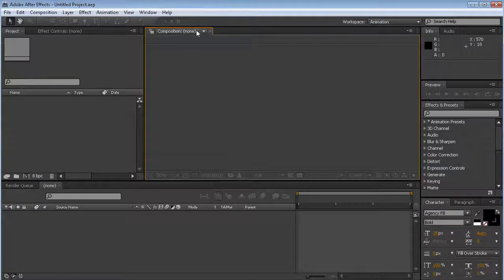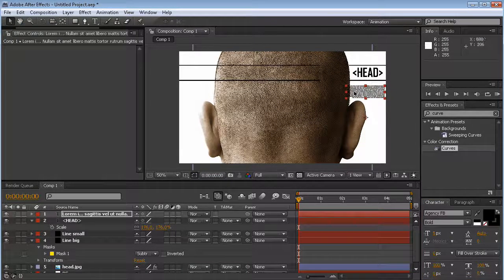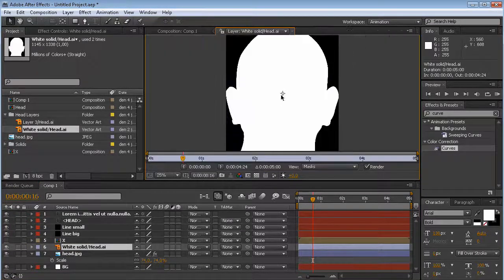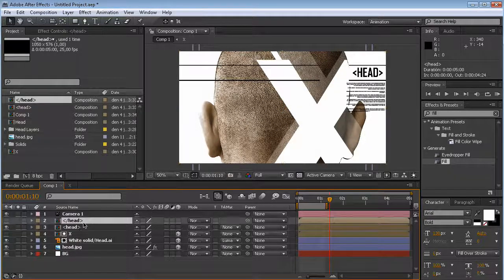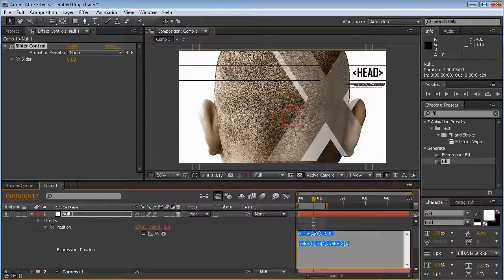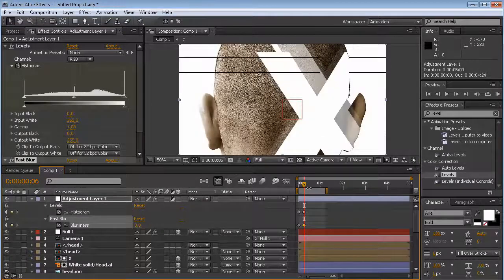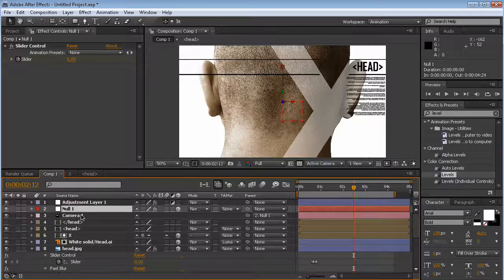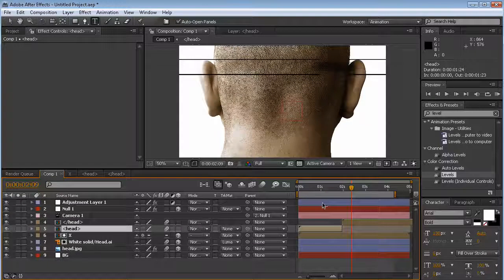VFX (ADOBE AFTER EFFECT ) Tutorial 7